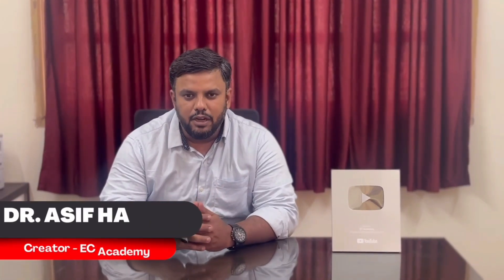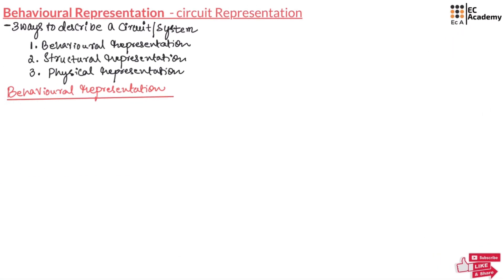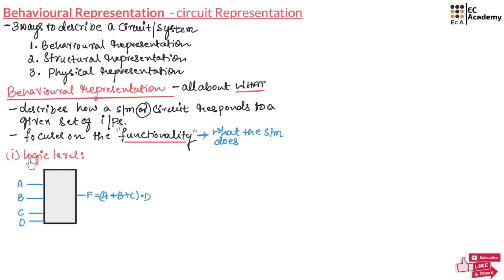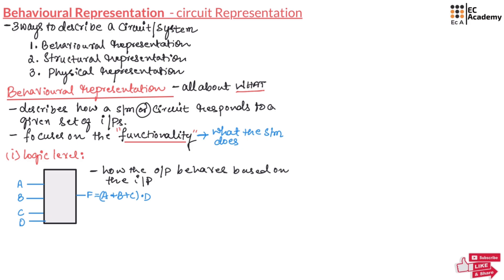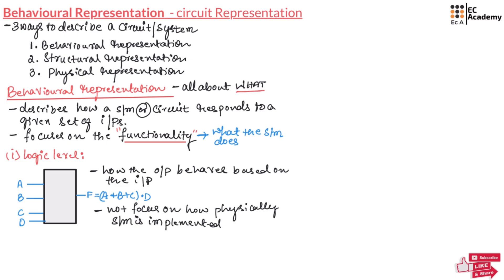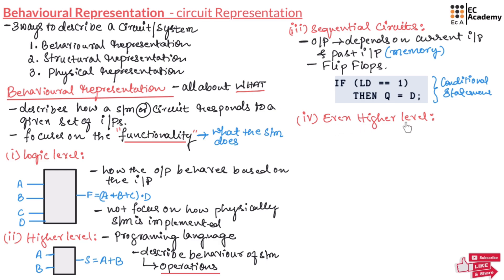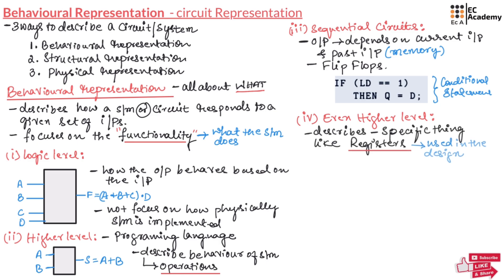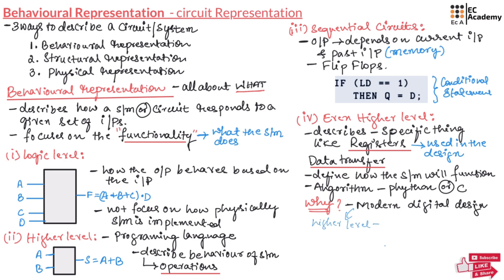Behavioral Representation in Digital Circuits | Logic, Higher, Sequential & Register level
In this video by EC Academy, we explore the Behavioral Representation of digital circuits — one of the key methods to describe a digital system alongside structural and physical representations.

Learn how circuits behave functionally with respect to various input levels:

🧠 Logic Level
🧮 Higher Level
🔁 Sequential Circuits (using Flip-Flops)
📦 Even Higher Level (e.g., Registers and Data Transfers)
Key concepts like conditional statements, algorithms in Python/C, and how modern digital design benefits from high-level abstraction are clearly explained. This video is perfect for ECE/EEE students and anyone studying VLSI or Digital Electronics.